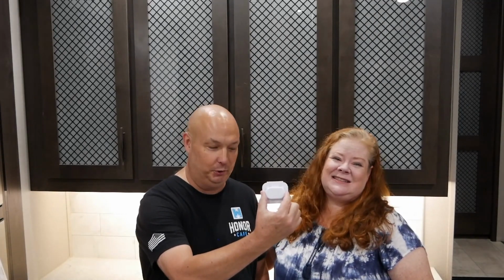Jaw Jacking Full Time RV Things We Learned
In this Jaw Jacking we tell you as new full time rv things we learned. We have been full time in our RV now for 11 months we have learned many things that may help you in your RV travels. Come Jaw Jacking with us to find our just what we learned.

Please share this video, hit the like button, subscribe, leave a comment to help us out, and ring the bell to be notified when our next episode of Jarhead & Ginger's Journey or Jaw Jacking with Jarhead and Ginger is published.  Stay healthy.

WAGGLE CODE  PRINCE50